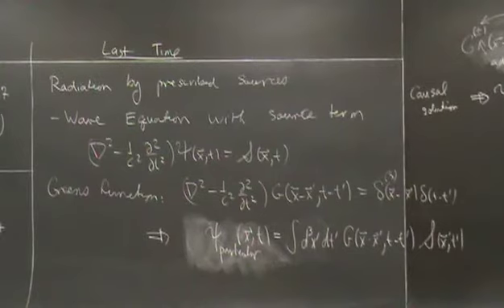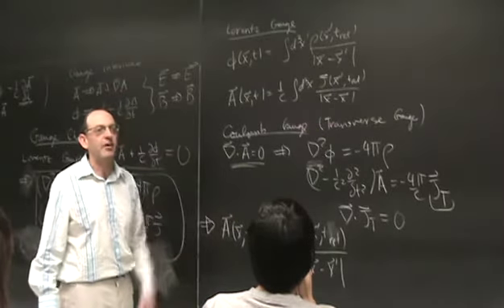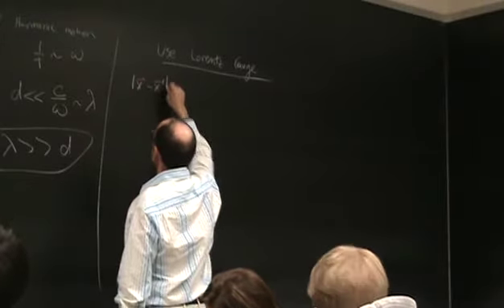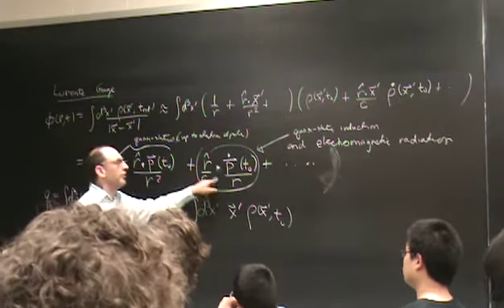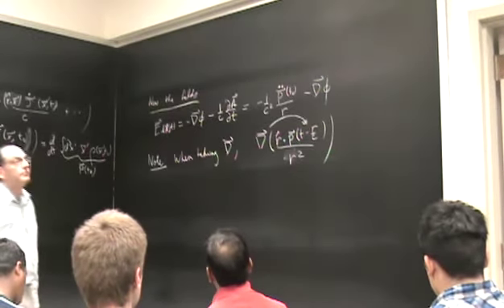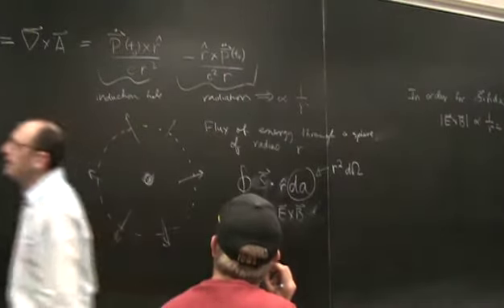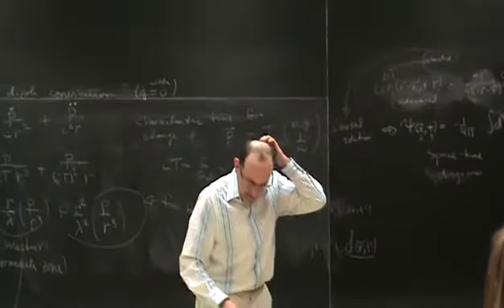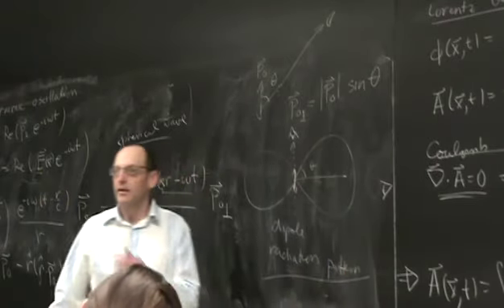Lecture 23: Multipole Radiation I, Electric dipole radiation